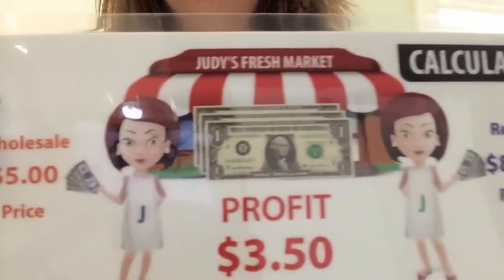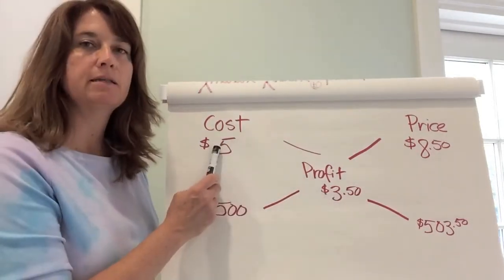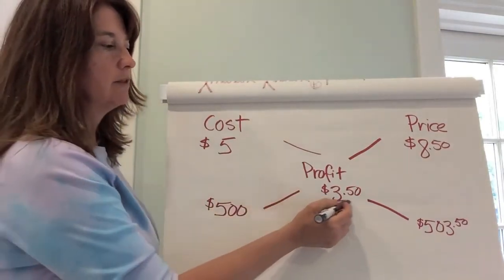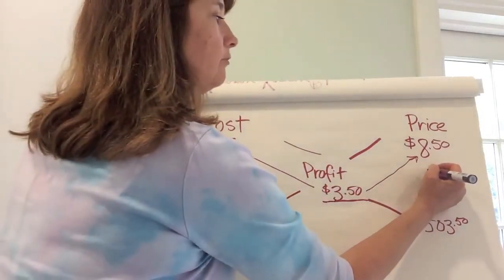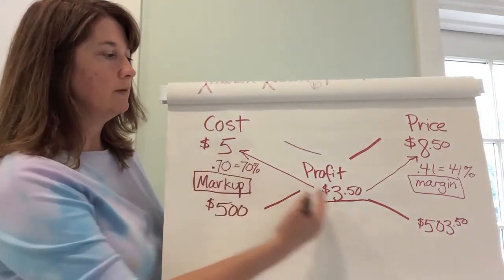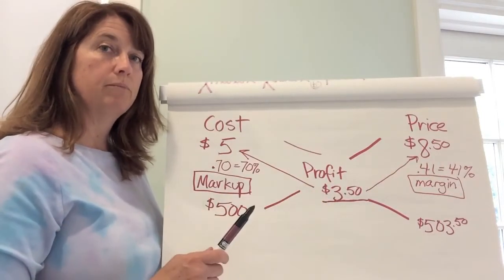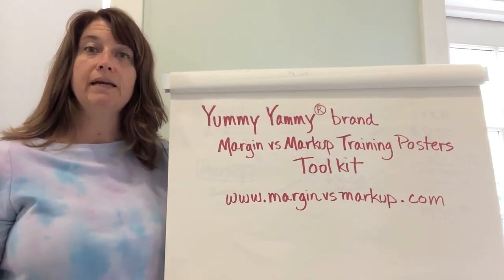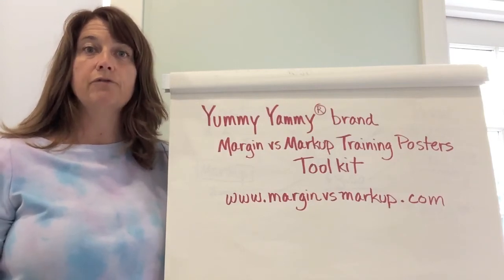Margin vs Markup Training Posters & Toolkit - Video #1 - Introduction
Hi, my name's Lisa Johnson, and for ten years I was the Yambassador at Yummy Yammy, maker of the world's only sweet potato salsas.

From a decade running my own natural/specialty food company here in Vermont, plus twelve years of running natural food coops, I learned a lot about pricing products, and love to help people clear up their misunderstandings and confusion about "markup" and "margin".

My article explaining the difference was on page one of Google for years, so I know a lot of people are confused, and I am here to help you understand it at last.

This is my introductory video to grasping how the two numbers are calculated, and I hope it will help you understand the very basics, so you can be more profitable and confident in your business.

Please comment with any questions you have, and I will do my best to respond.

If you would like more help, you can buy my Margin vs Markup Training Posters Toolkit, either in pdf format or a physical copy, printed and laminated for you, to hold up to everyday use in your business. The toolkit includes four training posters that focus on graphic visuals to better understand the concepts. Physical posters have sticky backs so you can use them for training and frequent reference, right when and where you need them.

BONUS! As a bonus to my toolkit, you will also receive private access to additional training videos I've made to help you use the training tools properly, and to help you understand the working of margin and markup at a deeper level.

Business is difficult enough, without adding embarrassment over your math skills. Honestly, if you love your product or service, and are passionate about providing great customer service, you're doing the most important parts of your business. Let me help you with the math, and we'll remove one stressful thing from your day!

Yammily yours,
Lisa Johnson, previously owner of Yummy Yammy